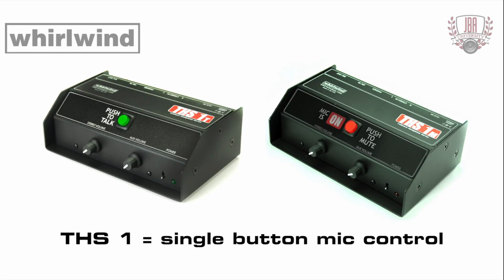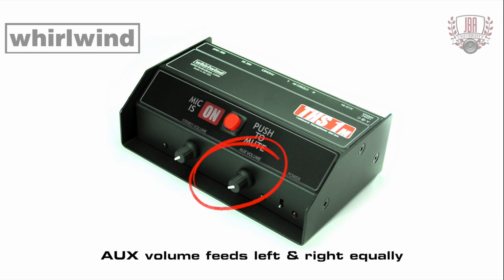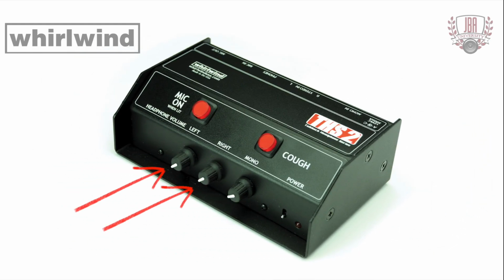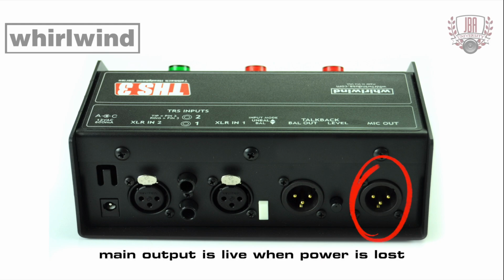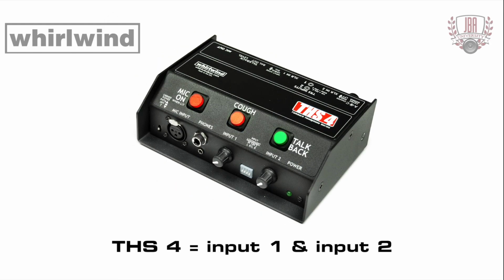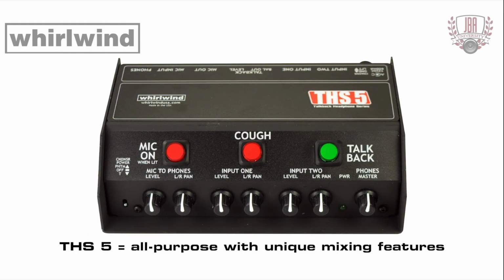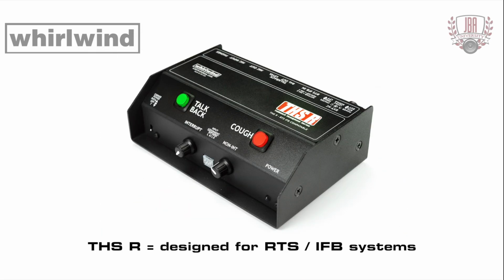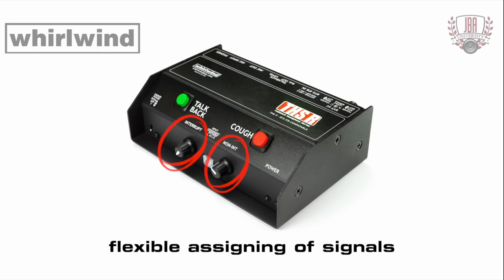Whirlwind THS Series - Talkback Headphone Systems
These boxes are perfect for sports announcers or any type of broadcast situation.